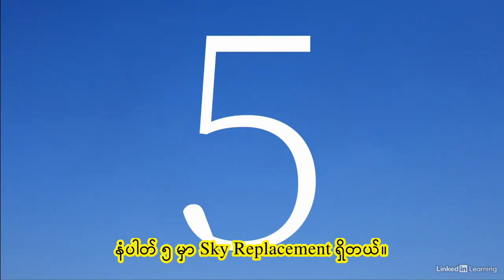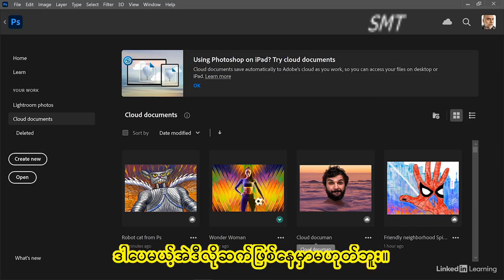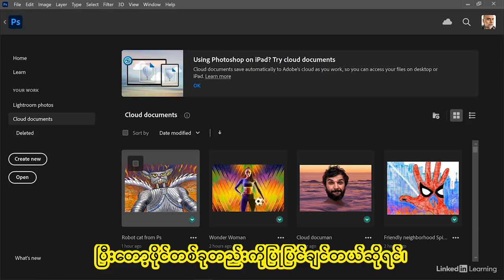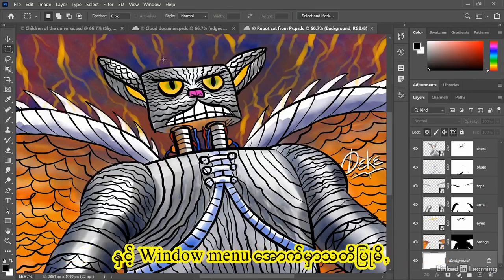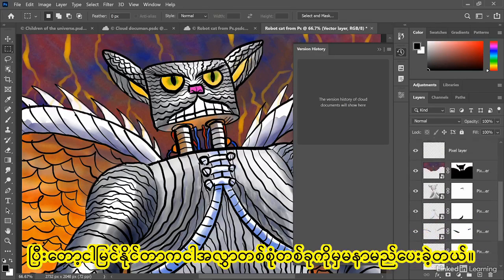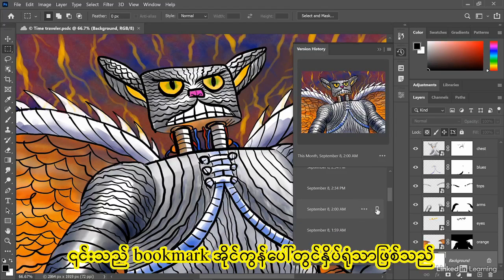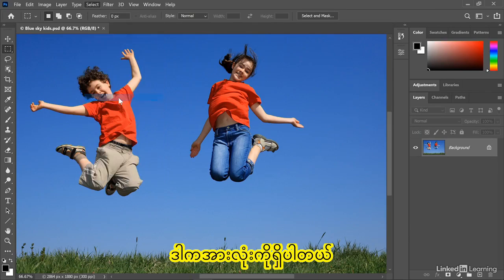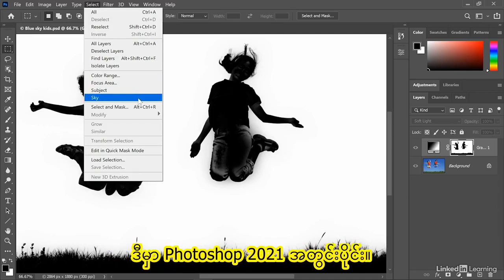Photoshop 2021 New Features tutorial video Vol..1 MM.srt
Photoshop.2021.New.Features
Photoshop.2021.New.Features NO.1
english srt..ကို google translate ဖြင့် ဘာသာပြန် ထားသည်။
တချို့နေရာတွေကို မြန်မာမှု အဓိပ္ပယ် ဖြည့်ဖတ်ပေးပါ..။